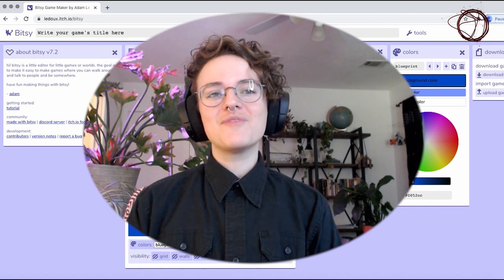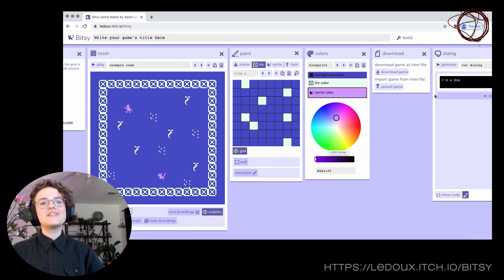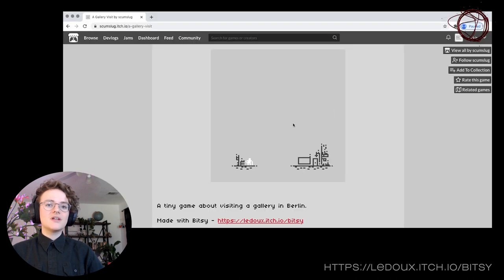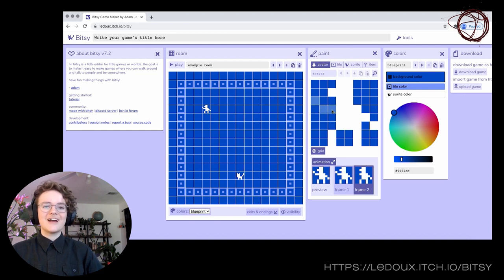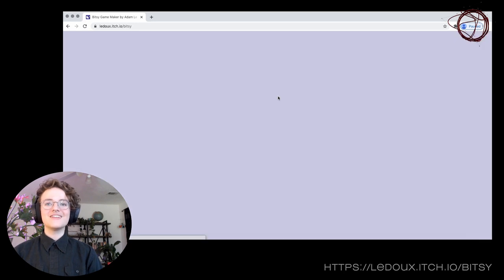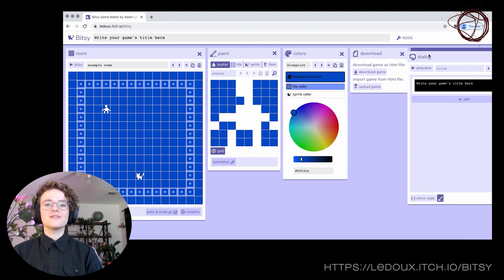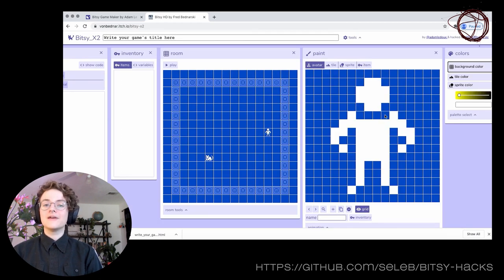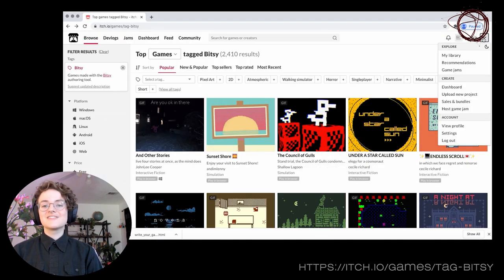COSA Connectors: Everest Pipkin presents Bitsy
COSA Connectors is a new series of videos premiering at Ars Electronica Festival 2020 exploring and showcasing the many free/Libre open source tools (FLOSS) used by artists and other creatives. Each 2-3 minute video takes a quick look at a tool, sharing what it can do and talking about who might find it useful. The particular tools are curated and toured by an energetic group of people (Connectors) working in the digital field and will span many different practices.

In this episode, Everst Pipkin covers the Bitsy as a game engine, a poetic moment maker, and a broader platform for expression.